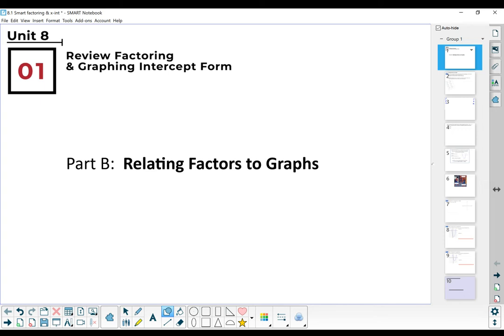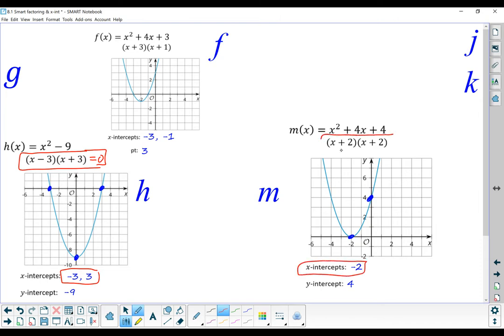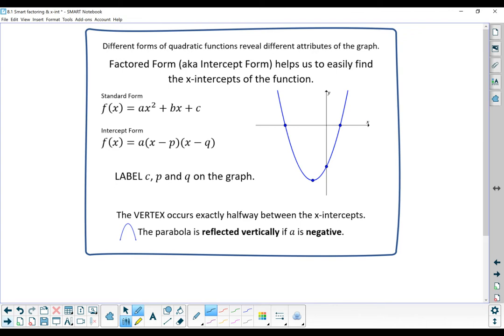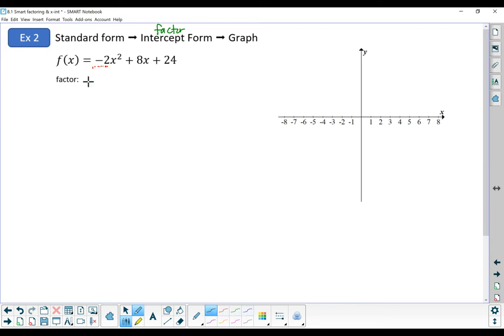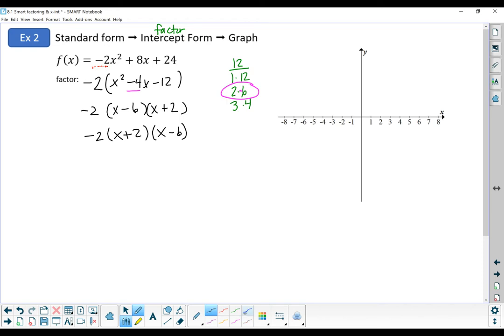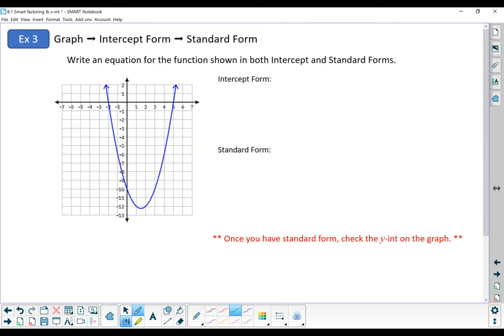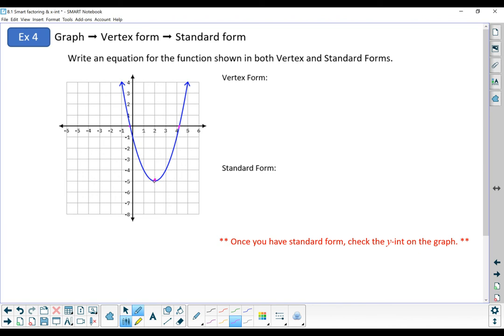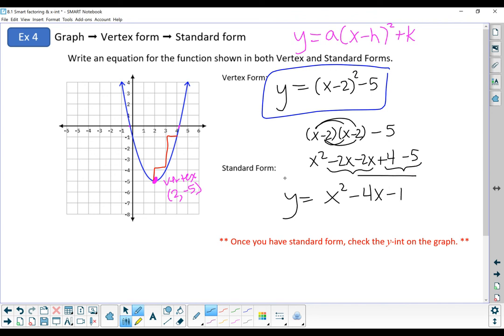Math 2: 8.2 Graphing Intercept Form